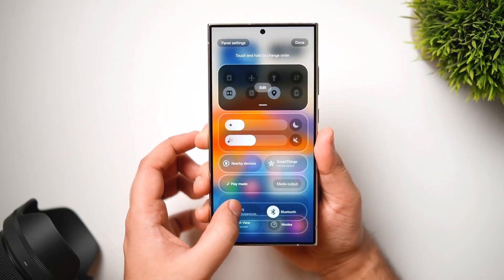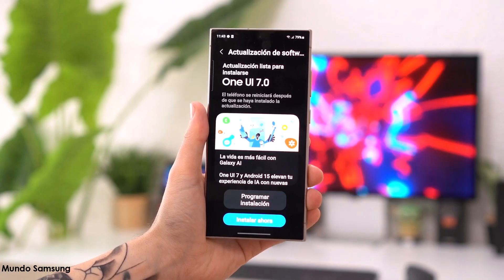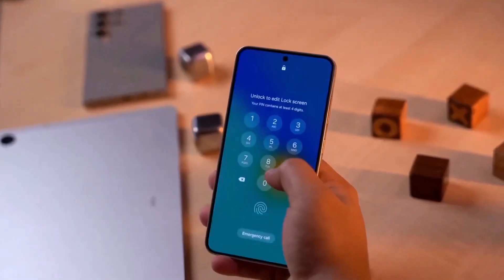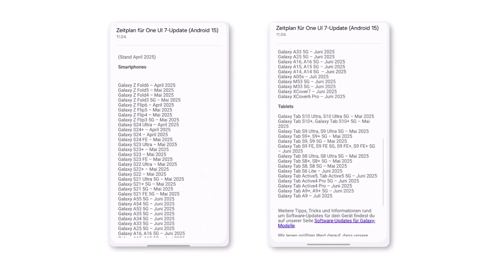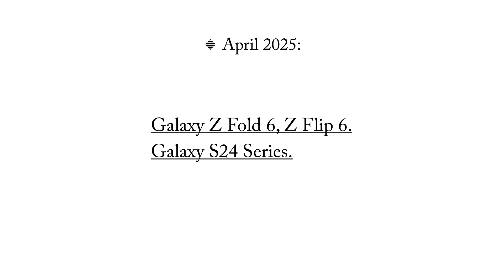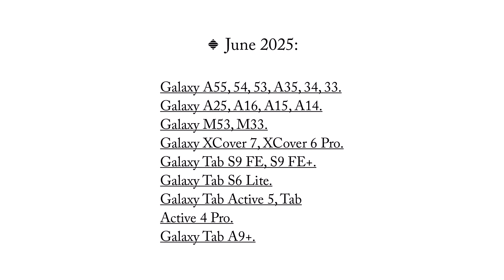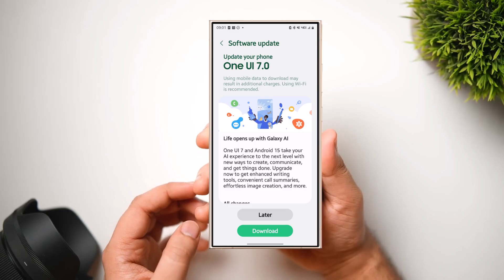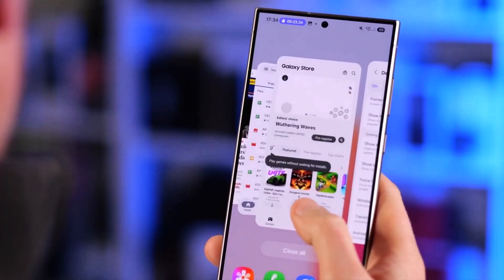Samsung One UI 7 OFFICIAL - List of Eligible Devices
Samsung’s One UI 7.0 rollout plan is here!
Find out when your Galaxy device is getting the update.

Thumbnail Background Source: @MrAndroidFHD !!

PEACE!!